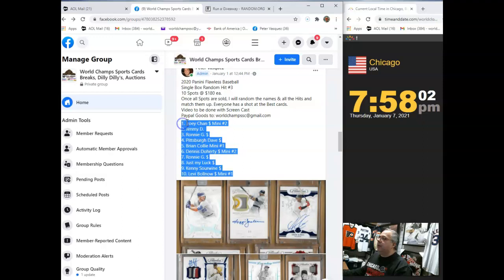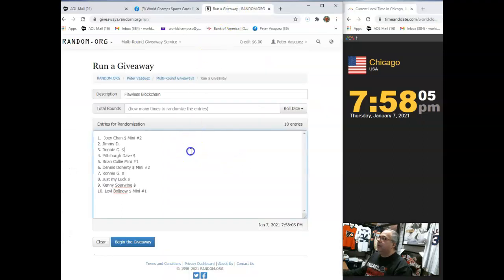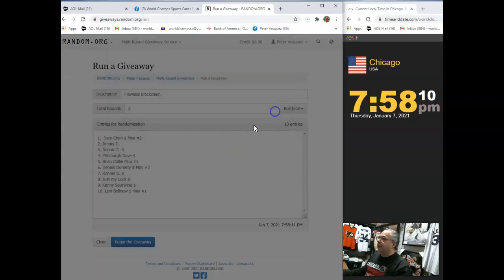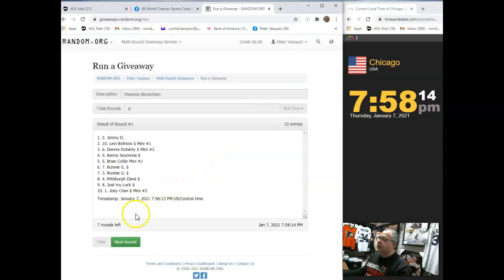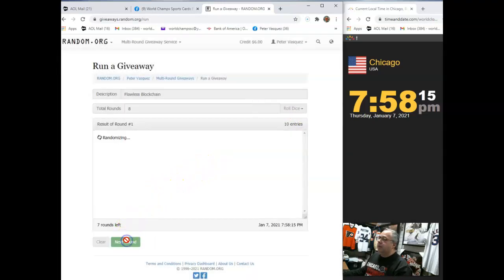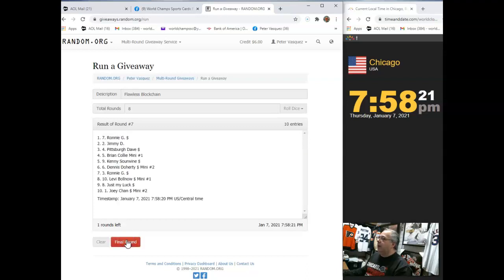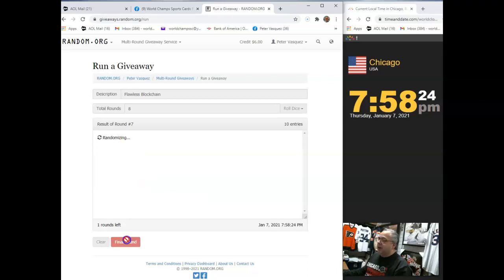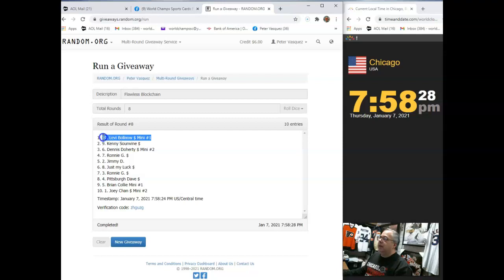2020 Panini Flawless Blockchain random